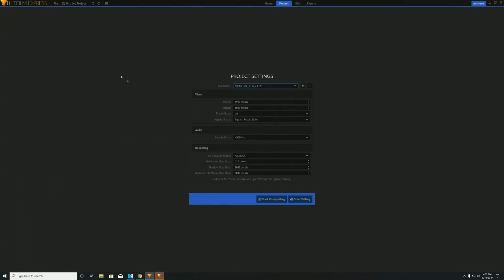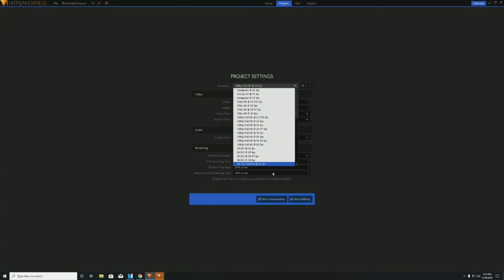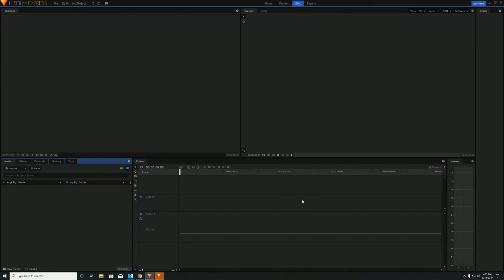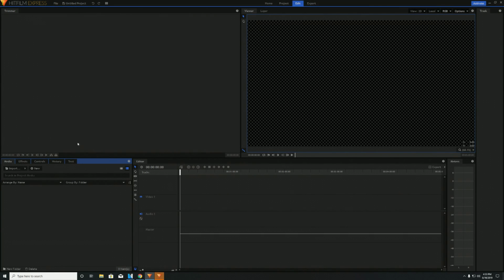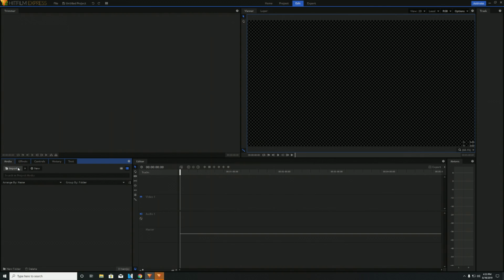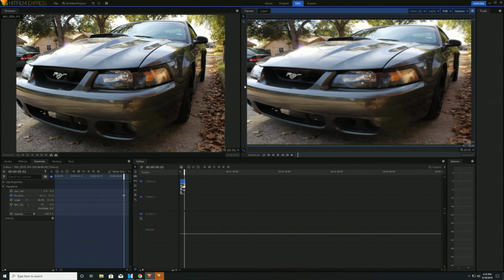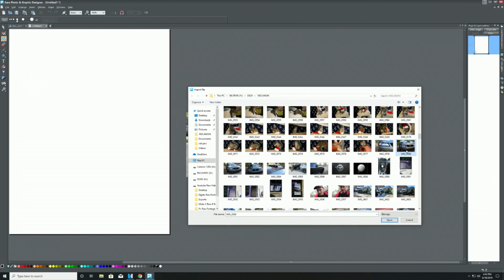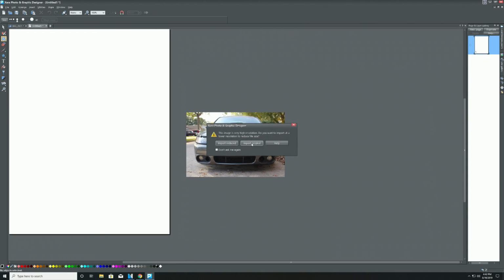Behind the scenes part 3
All About Editing
Part three in my behind the scenes series.